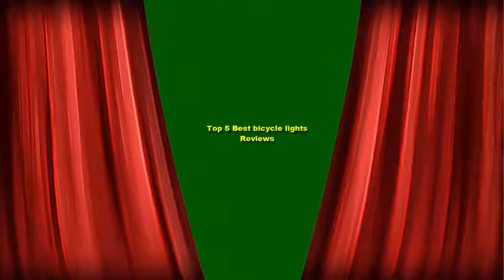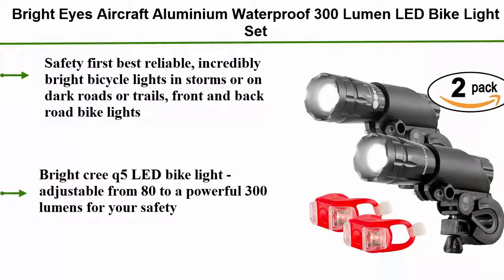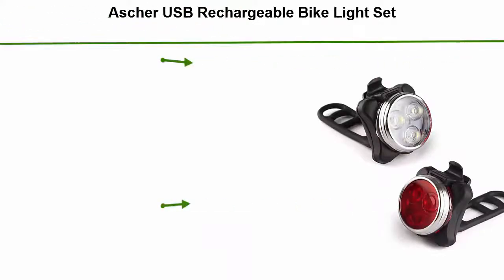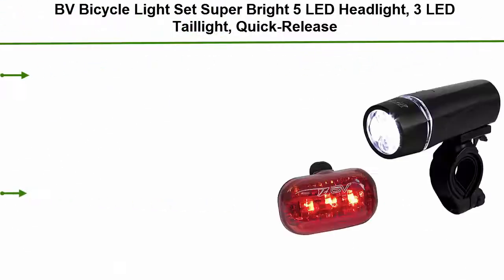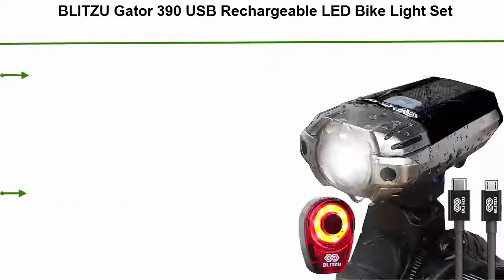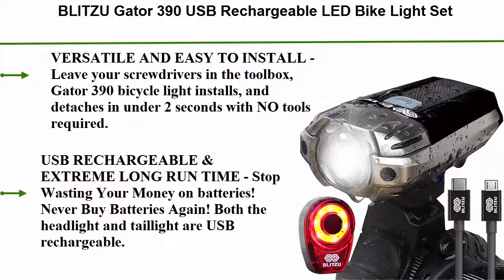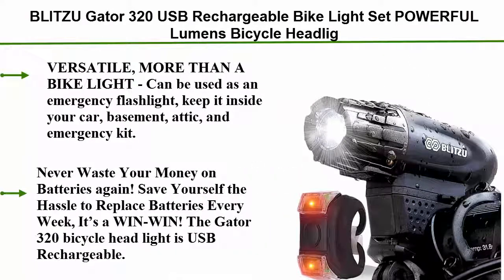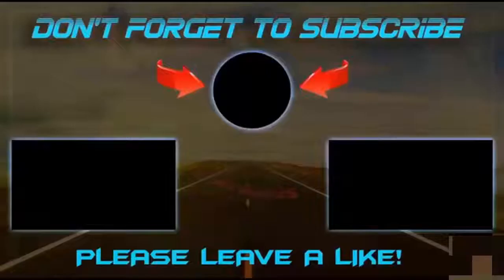Top 5 Best bicycle lights Reviews by Experts: bicycle lights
I put links to each bicycle lights reviews at Amazon page in the description, So you can check out the other reviews at Amazon.

1. BLITZU Gator 320 USB Rechargeable Bike Light Set POWERFUL Lumens Bicycle Headlight

2. BLITZU Gator 390 USB Rechargeable LED Bike Light Set

3.  BV Bicycle Light Set Super Bright 5 LED Headlight, 3 LED Taillight, Quick-Release

4. Ascher USB Rechargeable Bike Light Set

5. Bright Eyes Aircraft Aluminium Waterproof 300 Lumen LED Bike Light Set